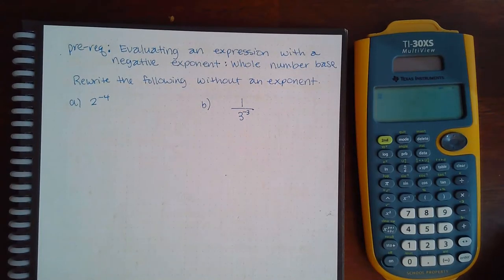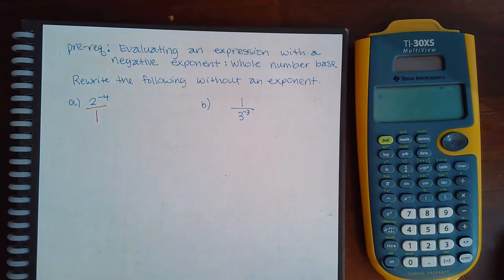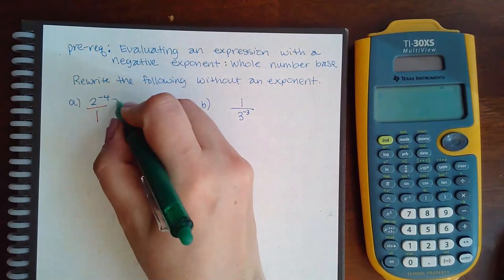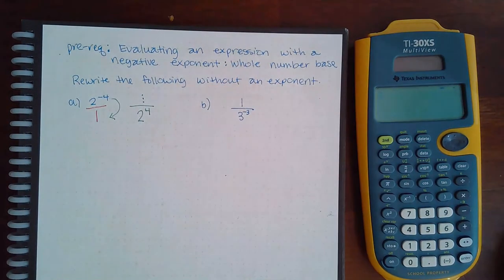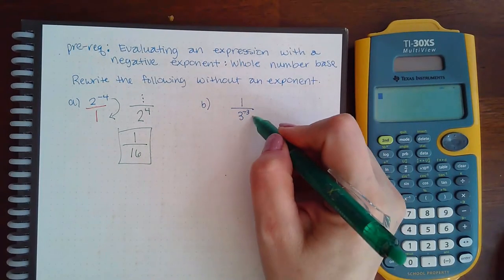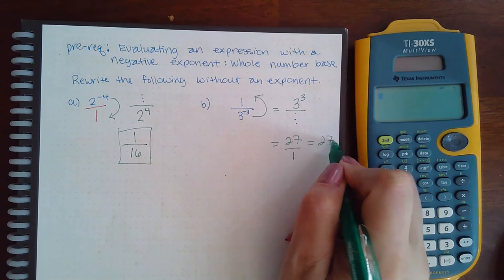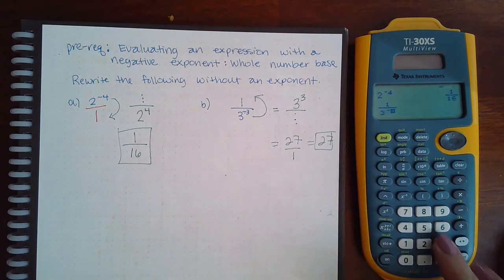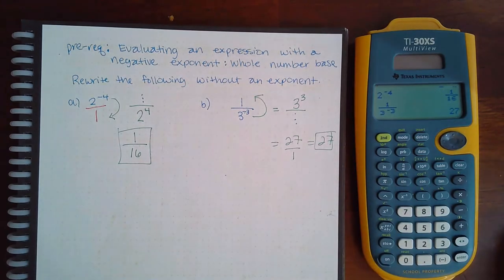prereq Eval an expression with a neg exp WNB